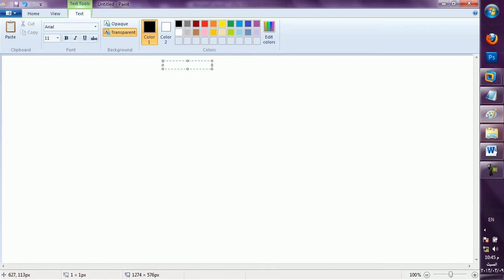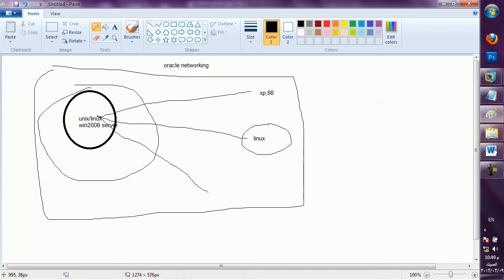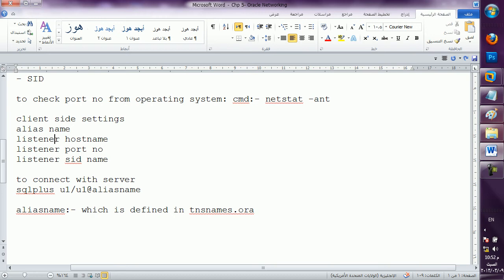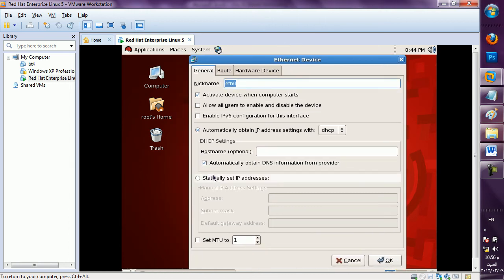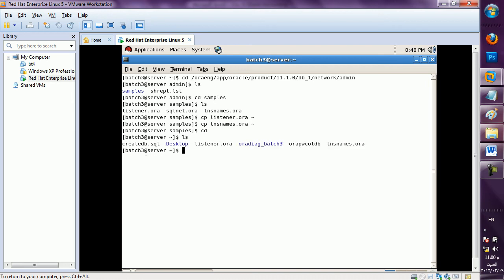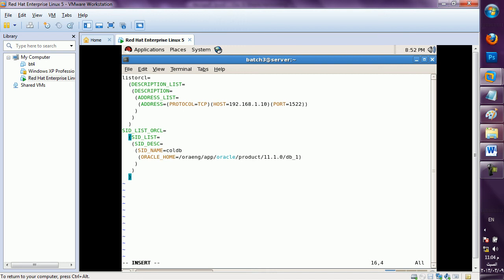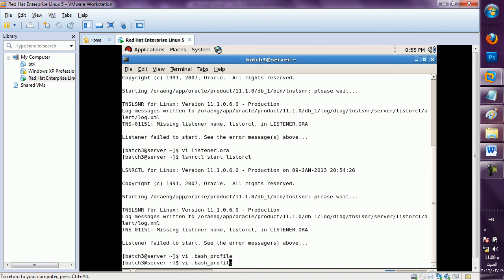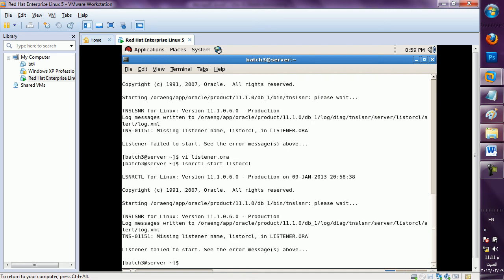9 Oracle Networking in Oracle DBA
Oracle Networking in Oracle DBA